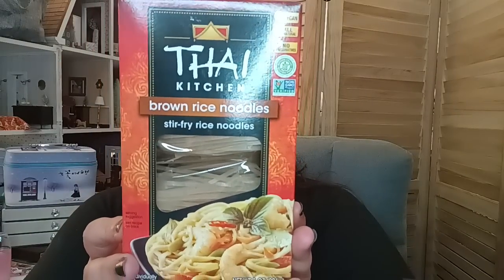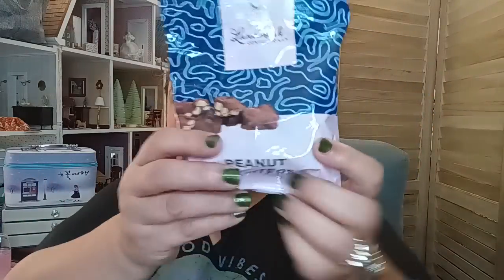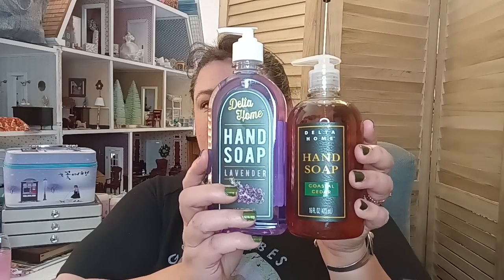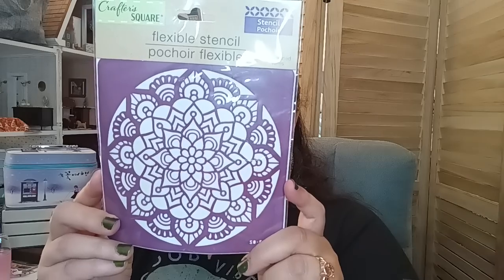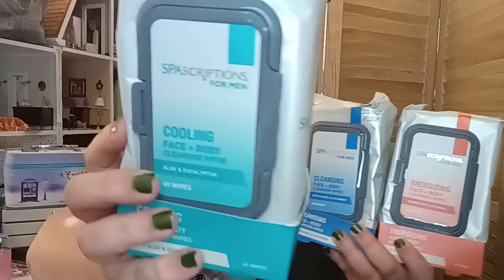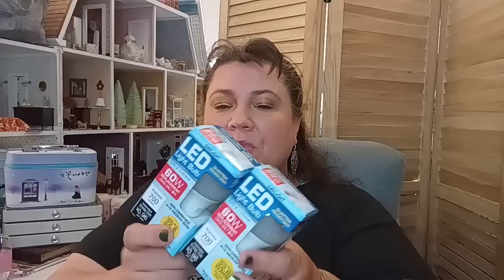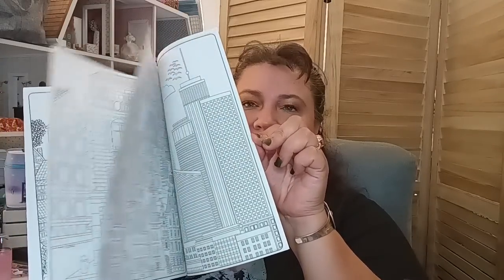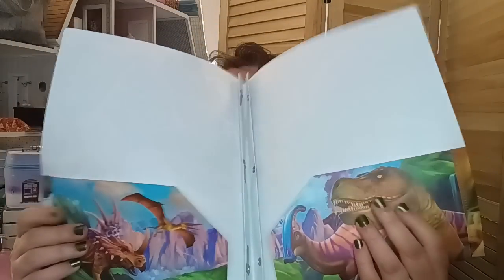Amazing 😍 Dollar Tree Haul New Items Everything $1.25 Each 🥰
I am a Independent Paparazzi Consultant jewelry $5.00 each